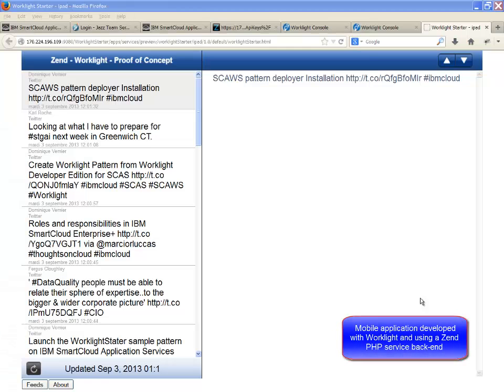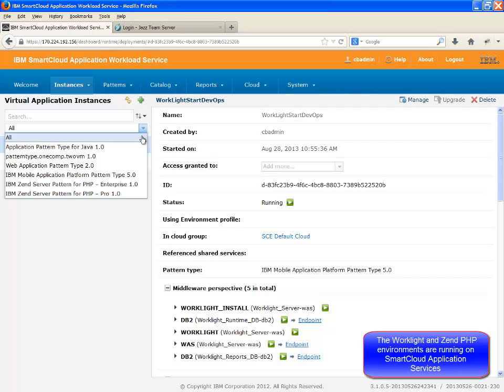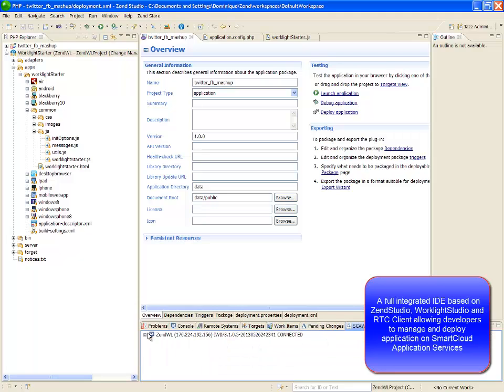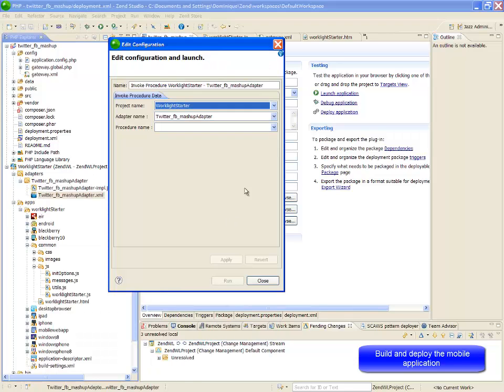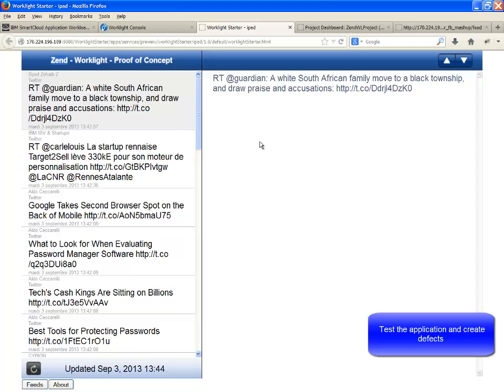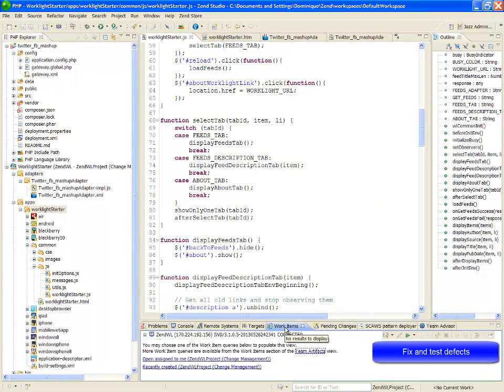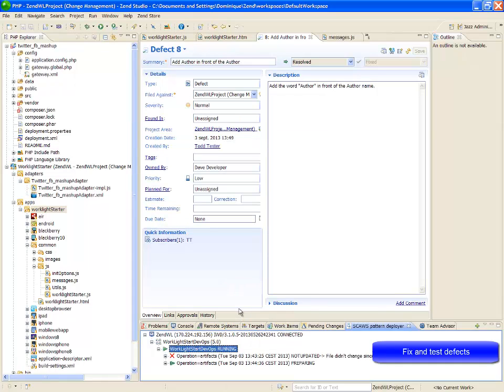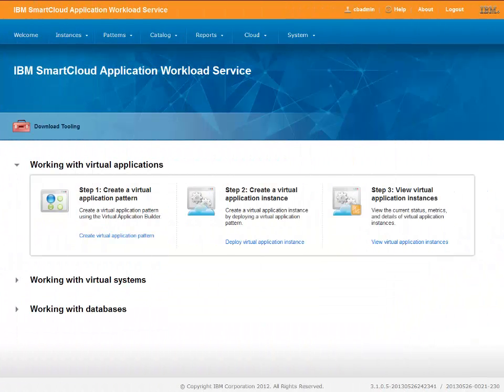IBM Worklight Mobile with Zend-PHP DevOps on IBM SmartCloud Application Services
This video demonstrates the DevOps scenario on a project using Zend PHP to implement back-end services and IBM Worklight for the Mobile front-end. The Zend Studio IDE is used and WL Studio, RTC plugin were installed on top of it.